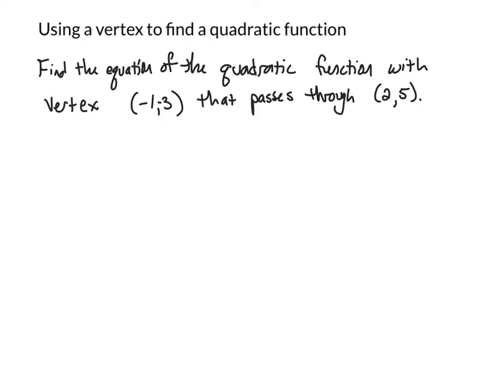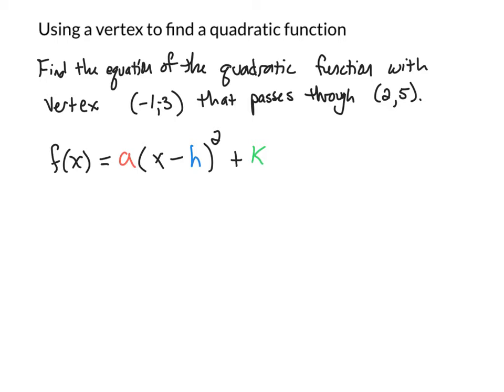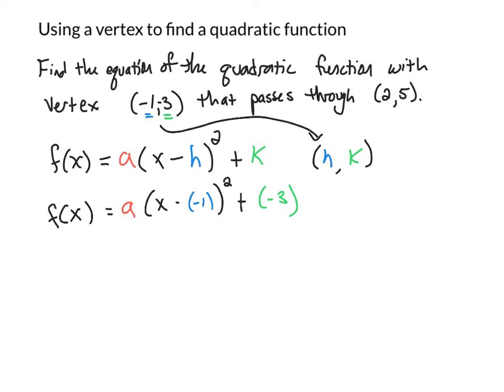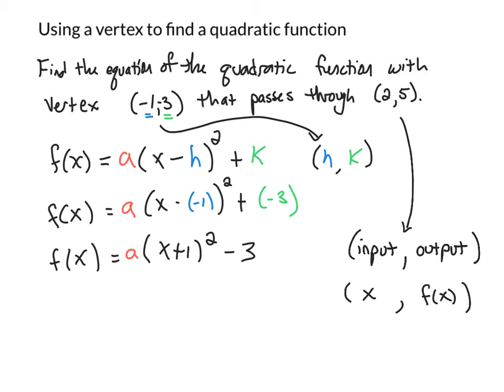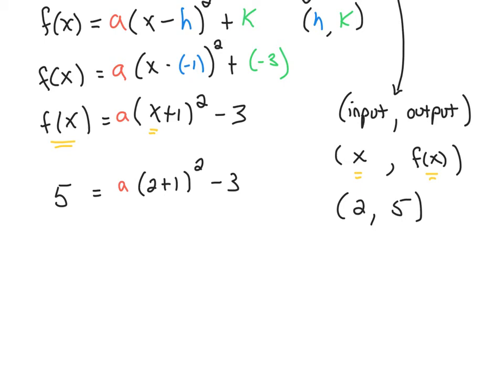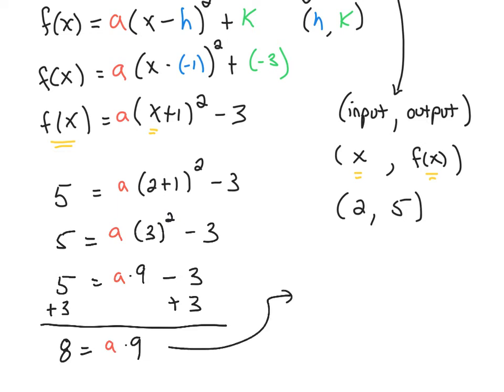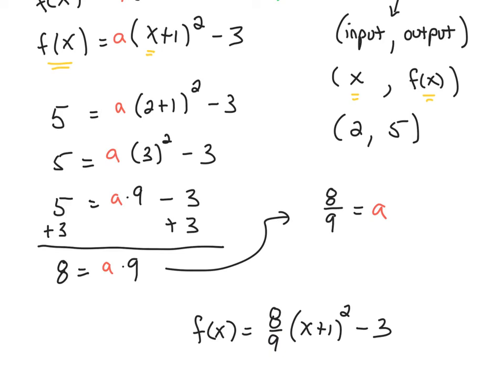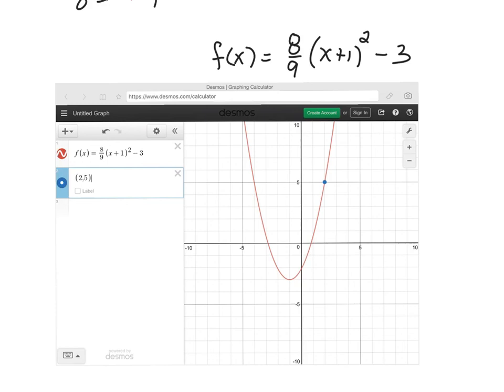3.3.1 Using the vertex to find the equation